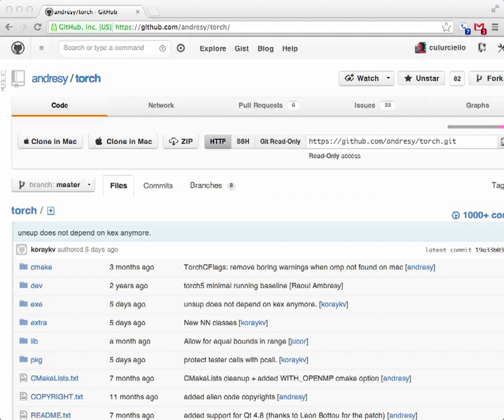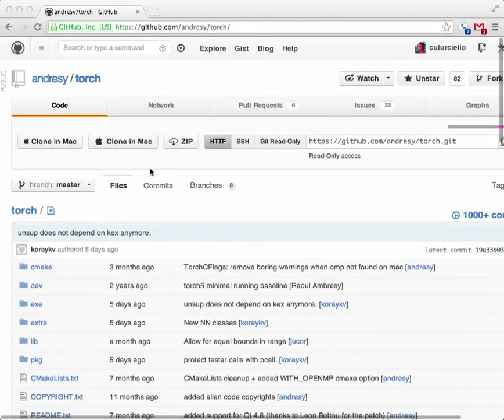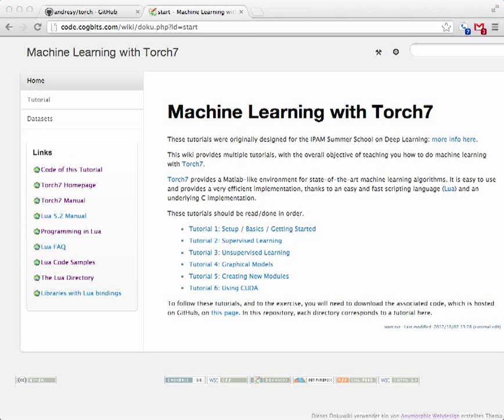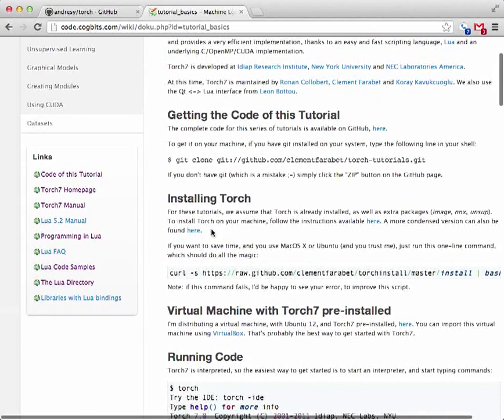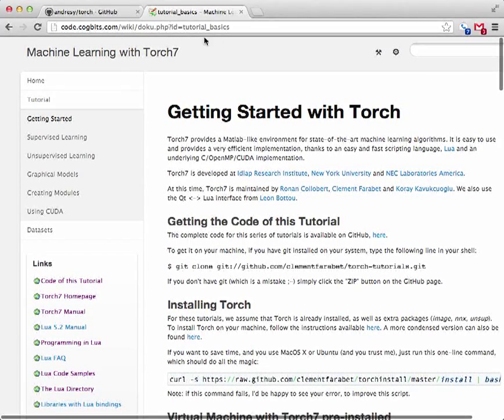Artificial and robotic vision - introduction to Torch 7 and lua - part 1